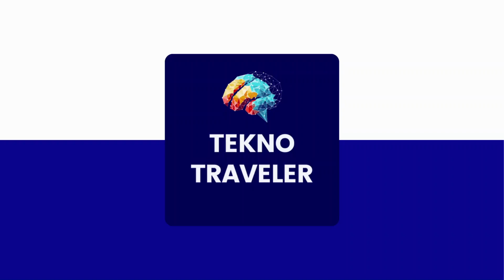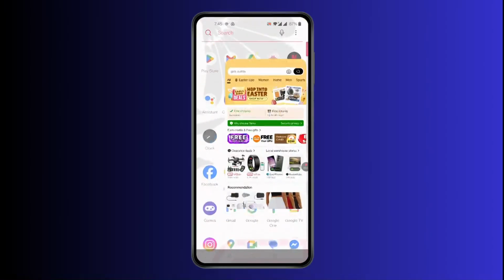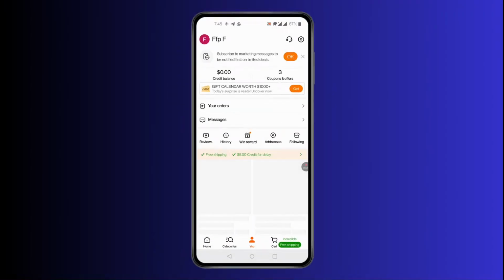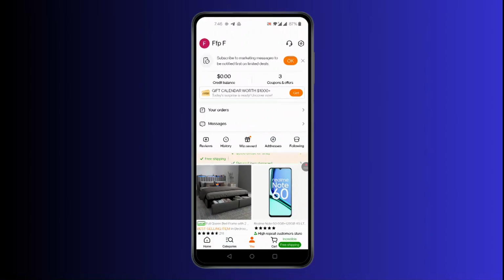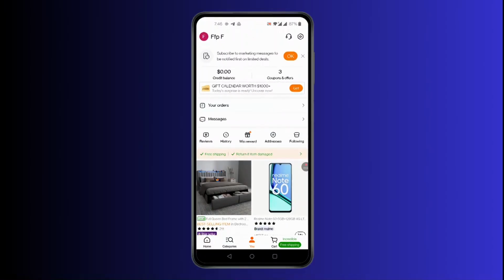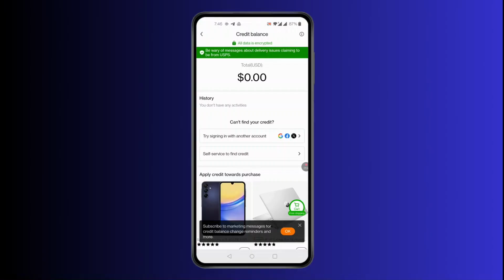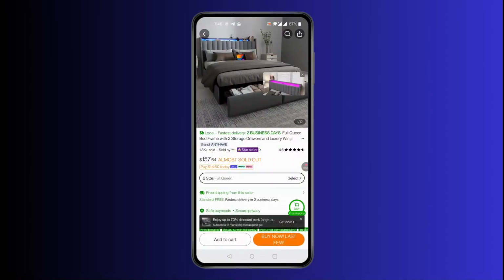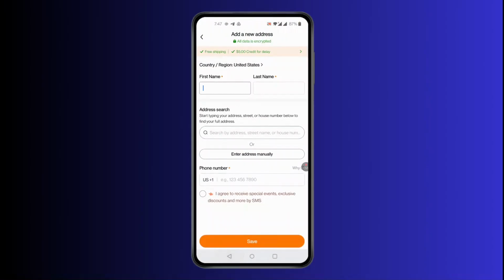How To Use Credit Balance in Temu in 2025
Welcome to our step-by-step guide on "How To Use Credit Balance in Temu in 2025"! If you're wondering how to apply your Temu credit balance to purchases or maximize your savings on Temu, this video is for you. We'll walk you through how to use credit on Temu, apply it at checkout, and make the most out of your Temu balance in 2025. Whether you're a new or existing user, these tips will help you save money while shopping on Temu.

Timestamps:
00:05 How to use credit balance in Temu
00:25 How to apply Temu credit at checkout
00:40 How to check your Temu balance
00:55 How to redeem Temu credits for discounts